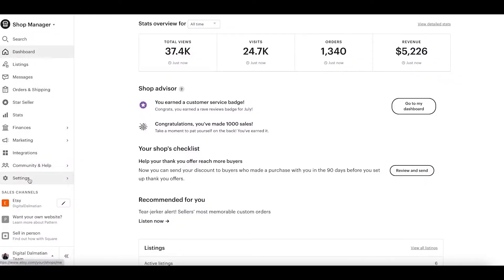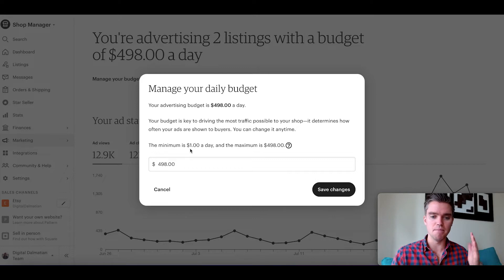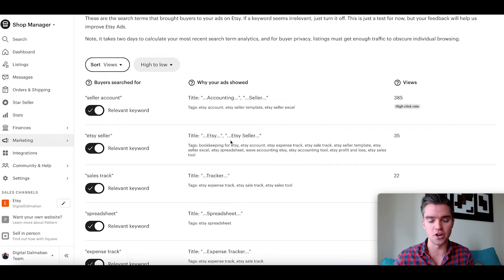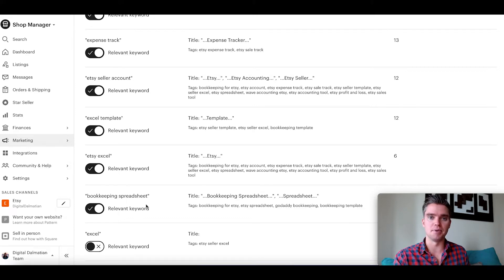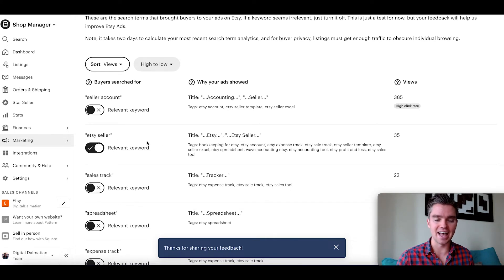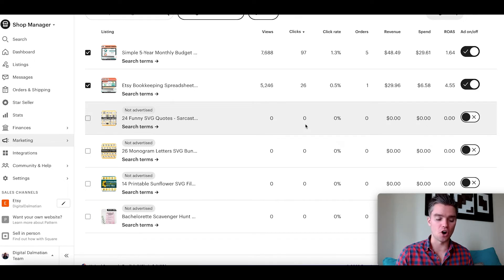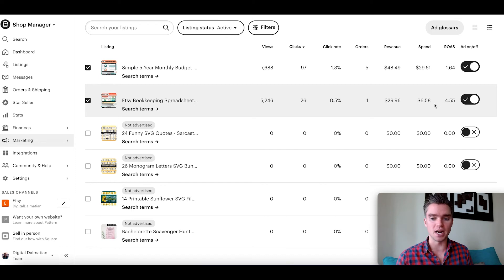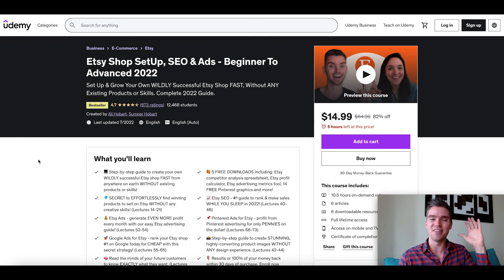COMPLETE Etsy Ads for Beginner Tutorial in 2024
Follow this tutorial step-by-step to learn how to properly set up and optimize highly profitable Etsy ads for your Etsy shop. This is the perfect Etsy ads for beginner tutorial.

Intro: 0:00
What are Etsy Ads: 0:40
Setting Your Etsy Ads Goal: 3:01
How to Set an Etsy Ads Budget: 6:06
Choosing Product to Advertise With Etsy Ads: 7:42
Optimizing Etsy Ads Search Terms: 9:06
Etsy Ads Optimization Step 2: 24:09
Etsy Ads Optimization Step 3: 29:58
How To Increase Etsy Ads Profit Today: 37:12
Special Contest: 38:50